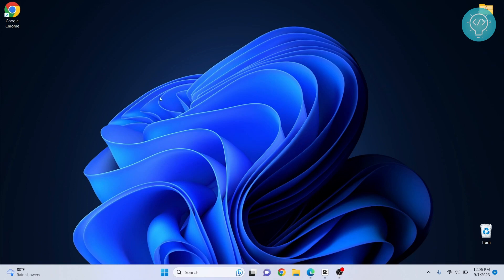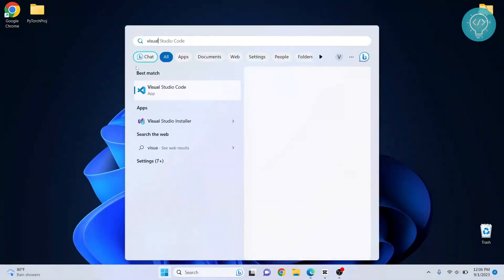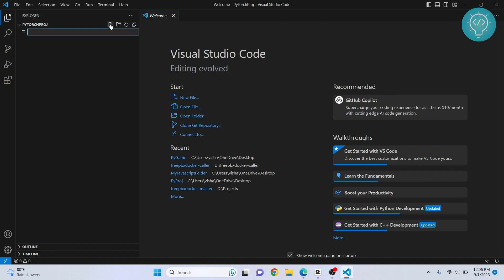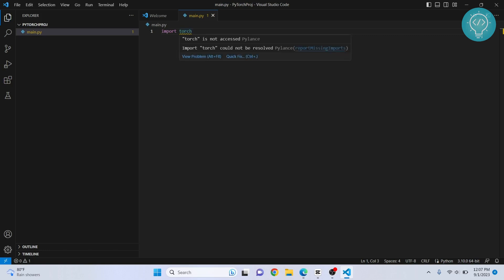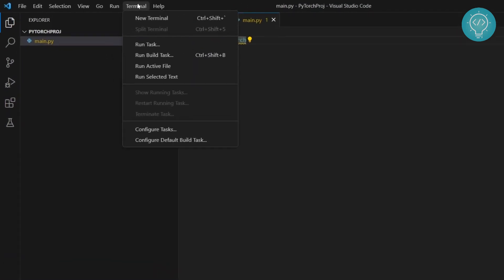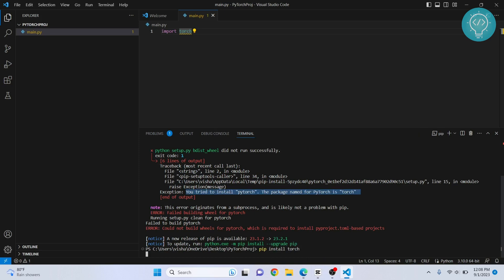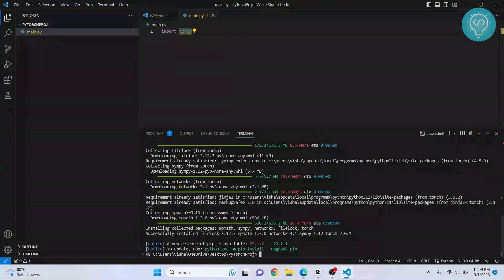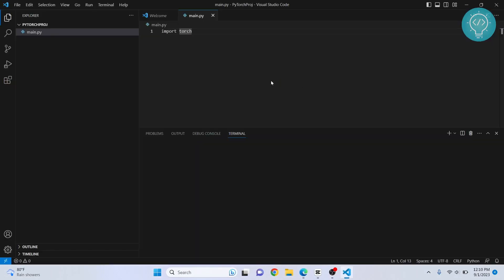How to Install PyTorch in Visual Studio Code | PyTorch in VSCode (2023)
In this video, I'll show you how you can install PyTorch in visual studio code.

Once you've installed PyTorch in vscode, you can create machine learning projects.